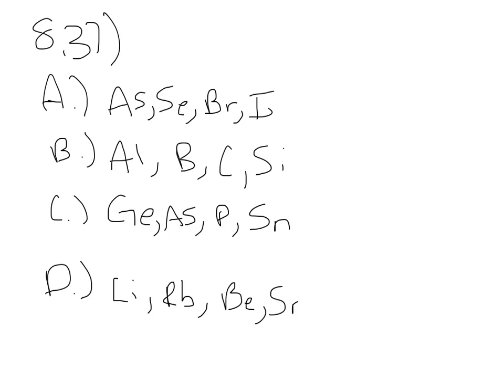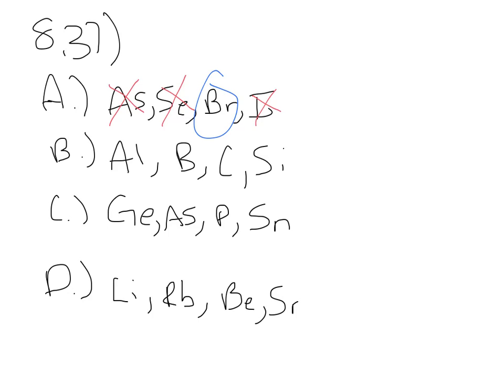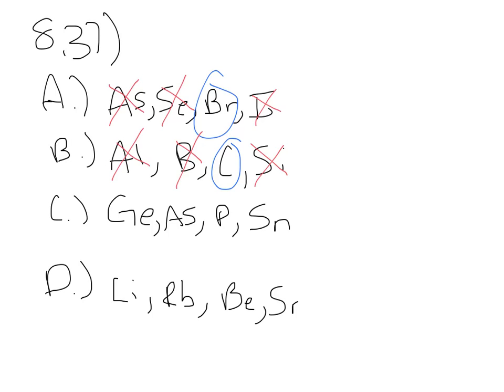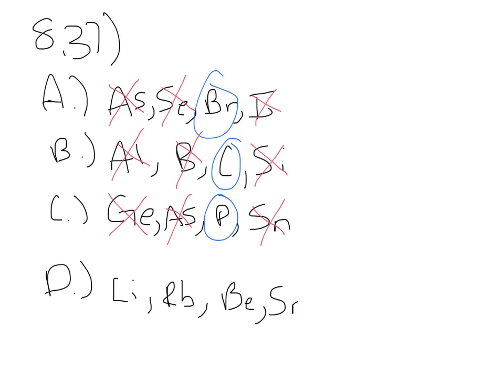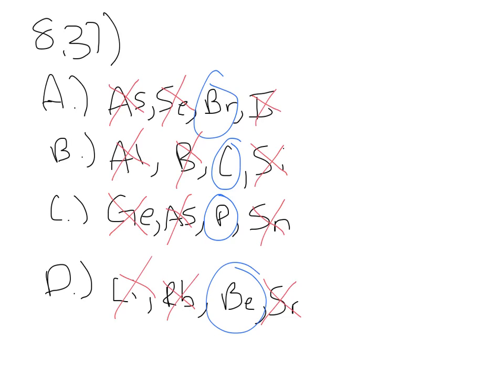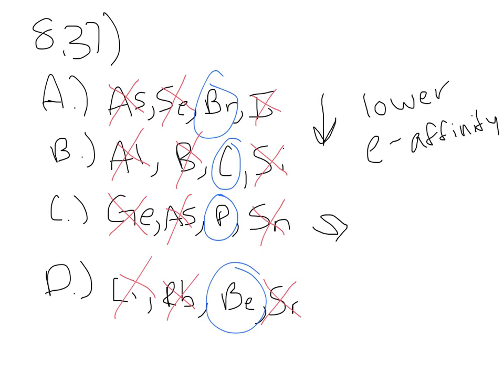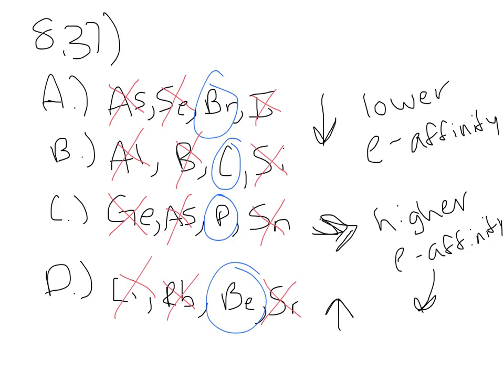Chem prob 37